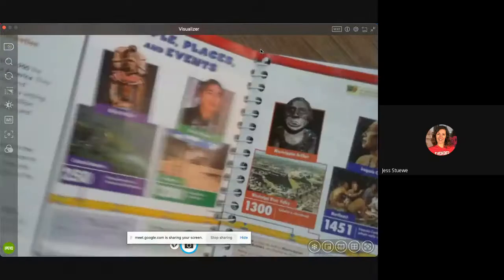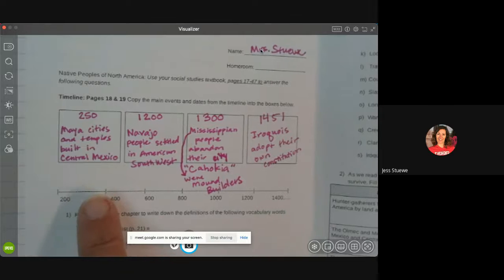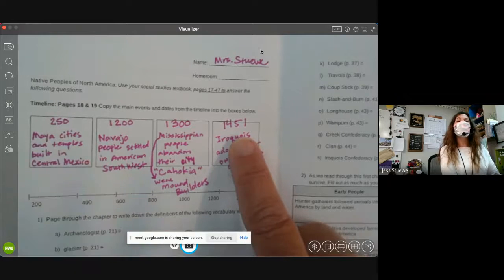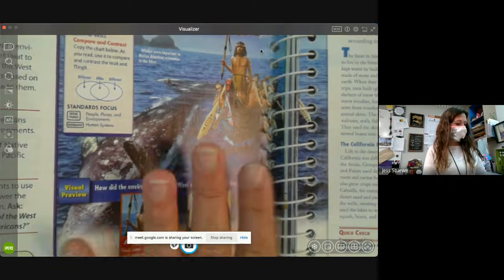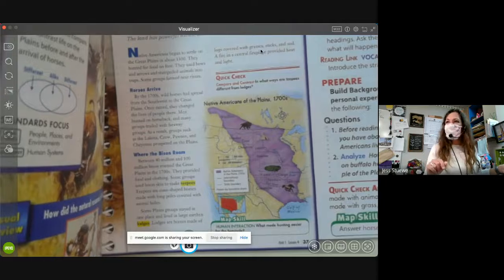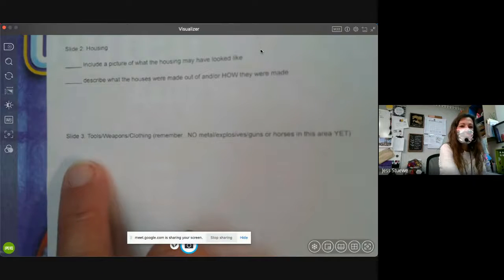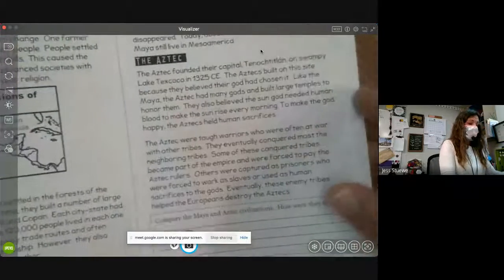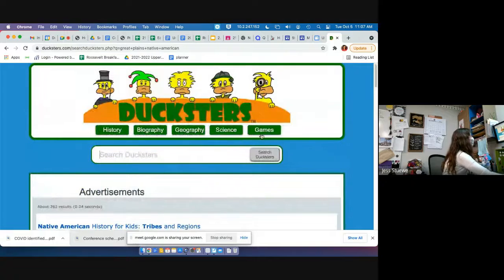5th SS Team Thunder 2021 10 05 at 08:43 GMT 7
Getting ready for our research project...